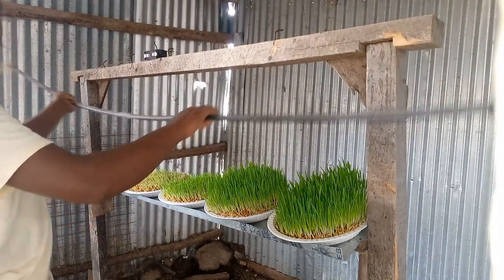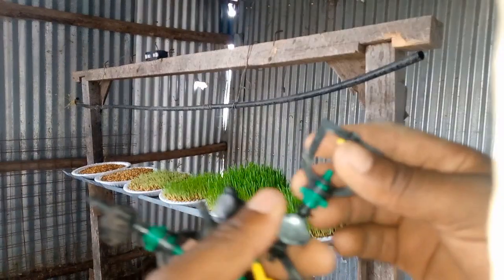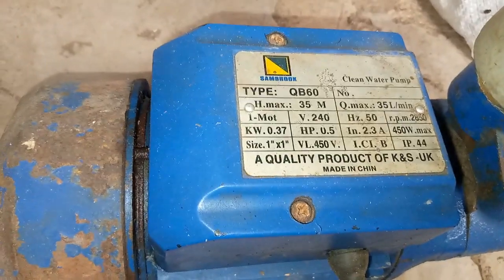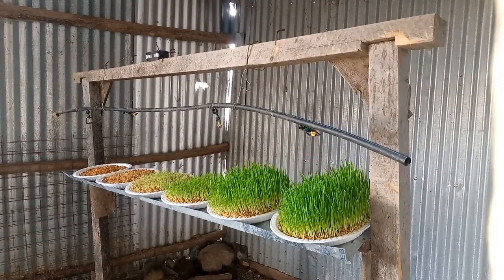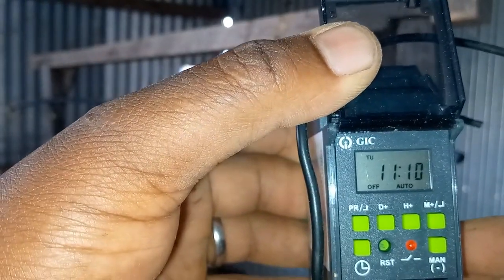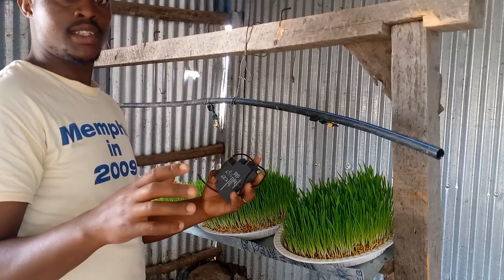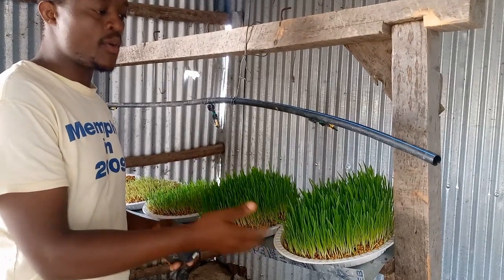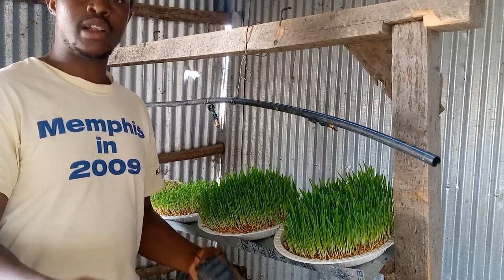Growing Fodder Day 9- Installing Automatic Watering System